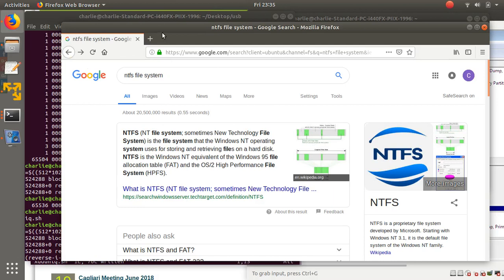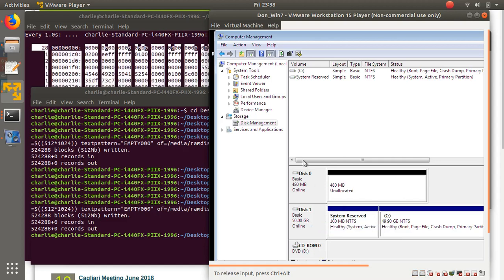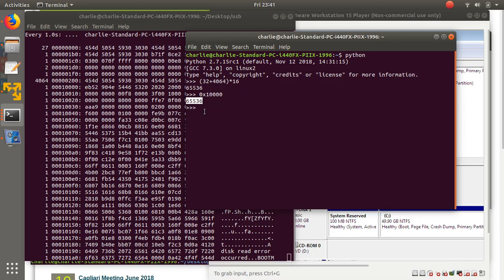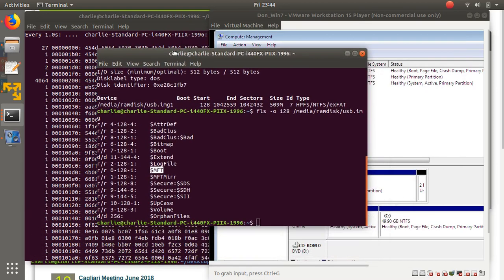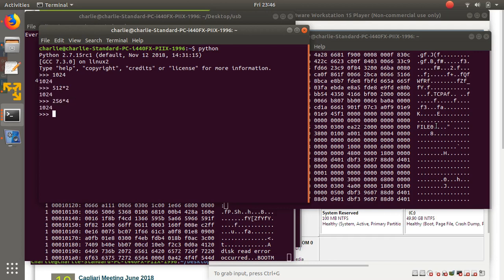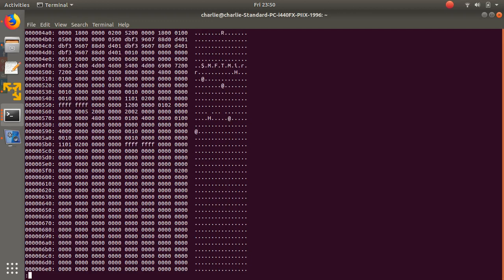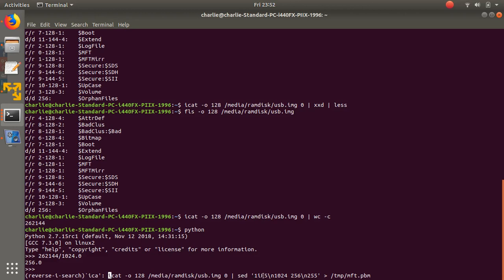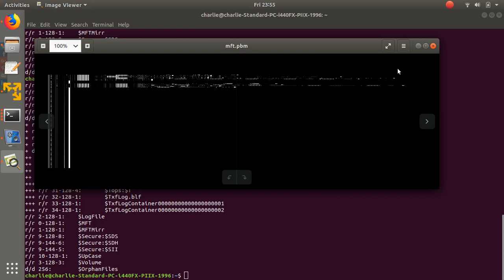01 ntfs disk and mft